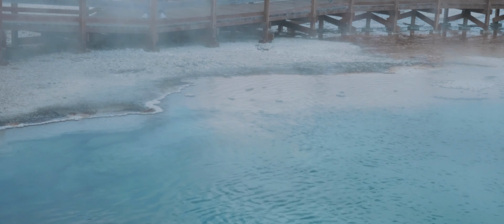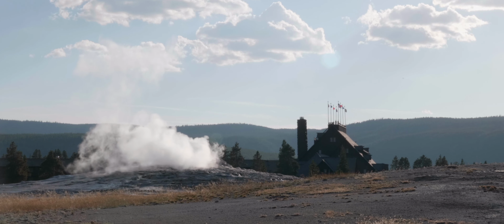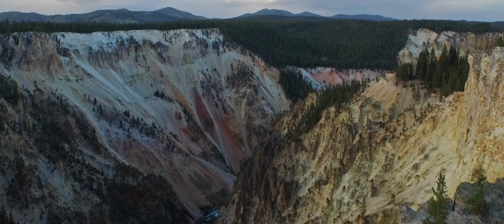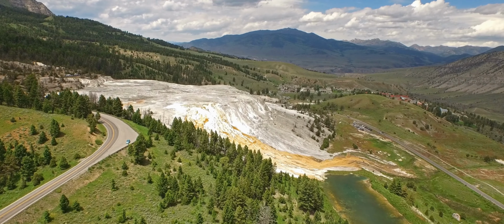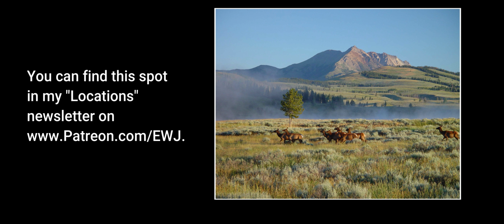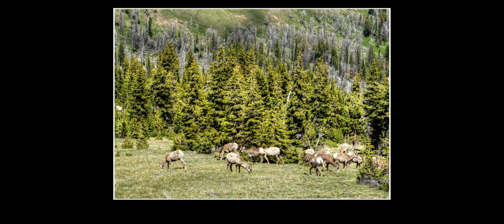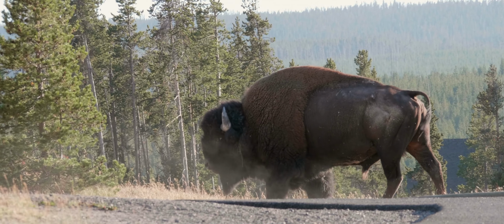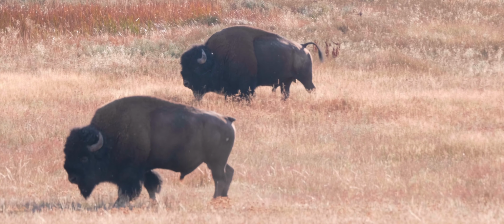Best Place to Photograph Yellowstone Wildlife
Bears, Bison, Elk!  Where can you find them in Yellowstone?  I will share with you my favorite location in Yellowstone National Park to photograph wildlife and tell you a little bit about this amazing place.